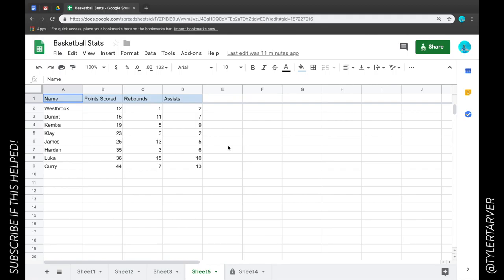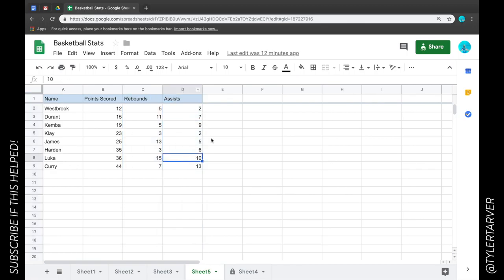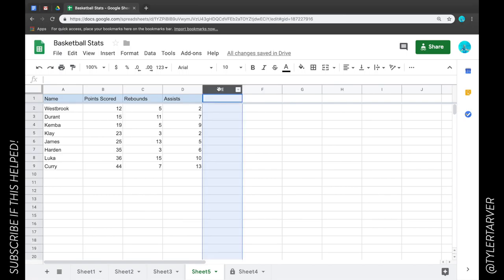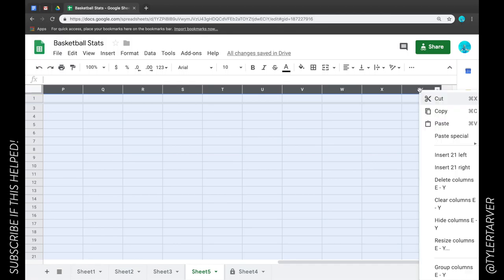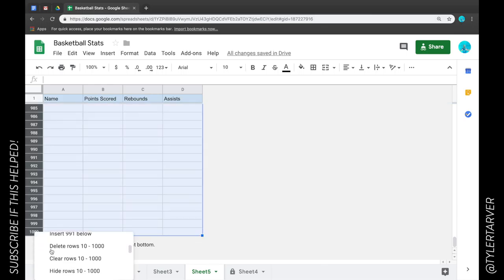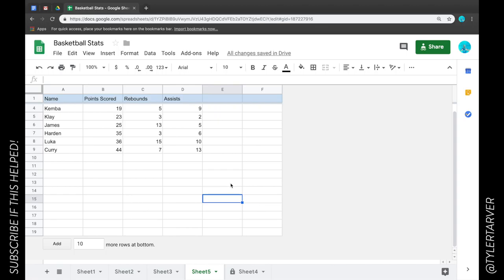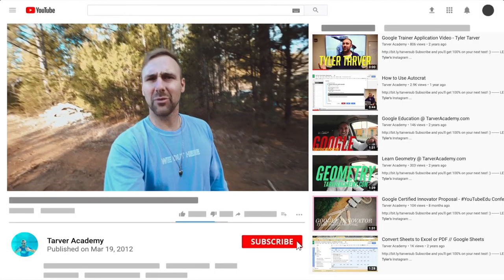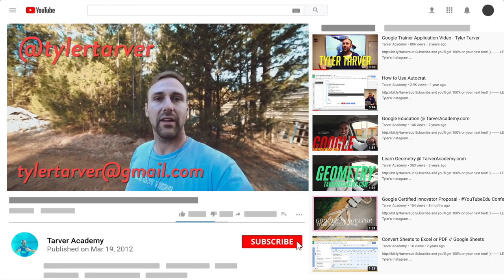How to Delete Rows and Columns : Google Sheets